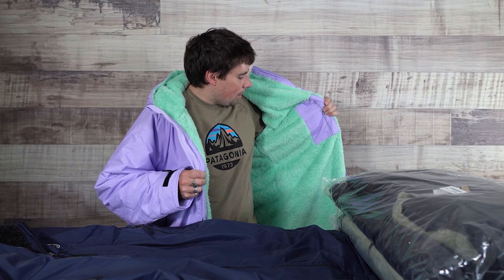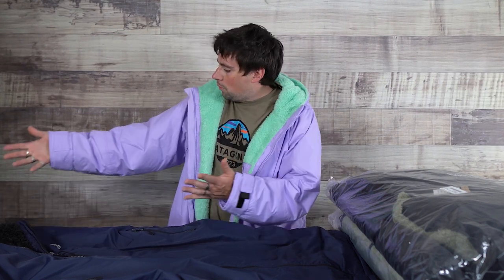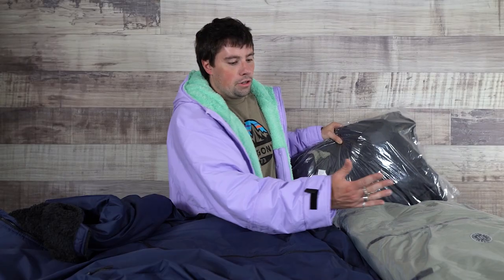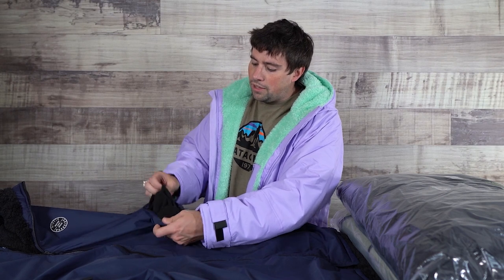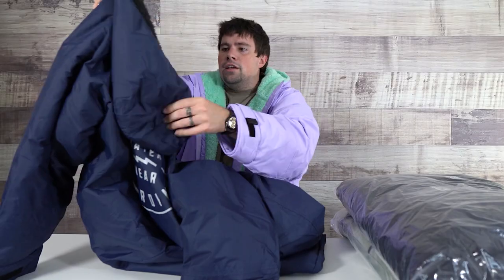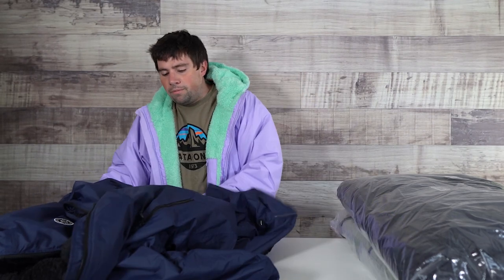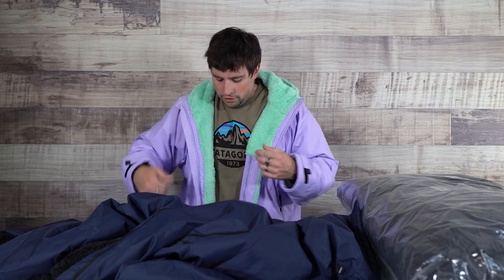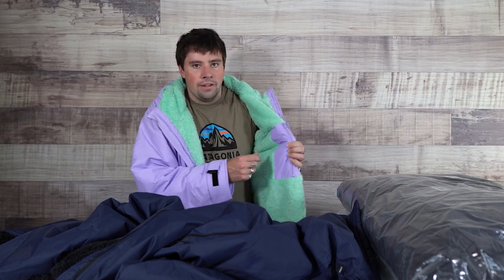Mystic Explore Poncho 2.0